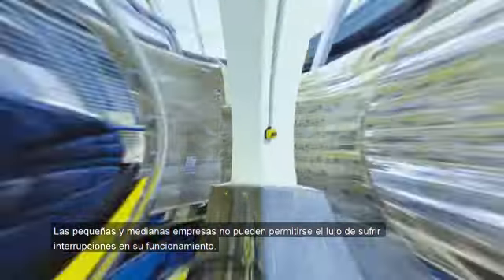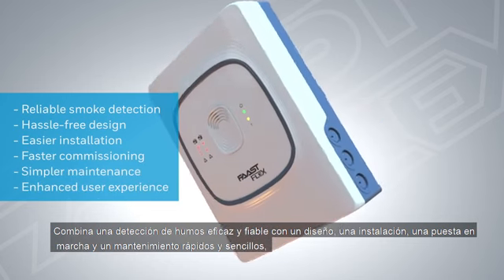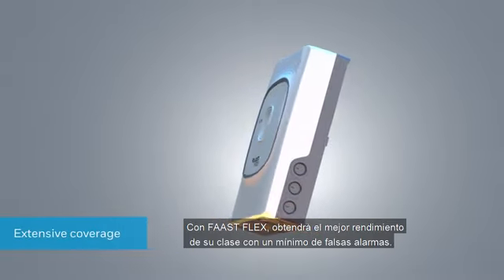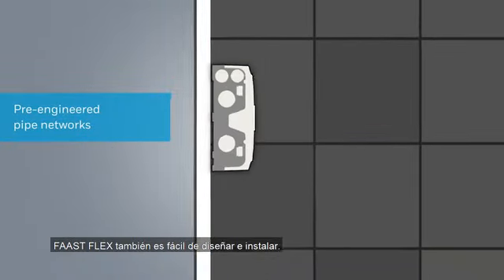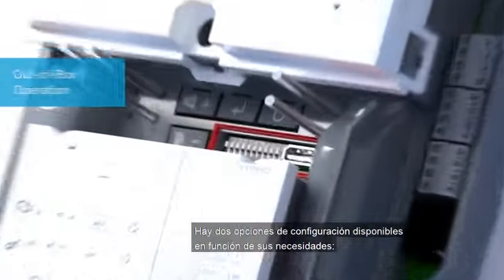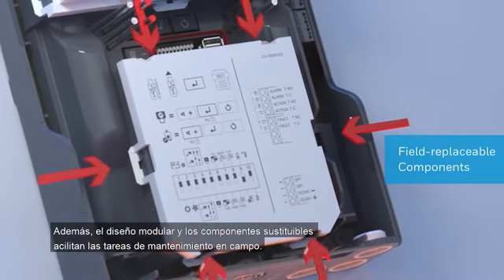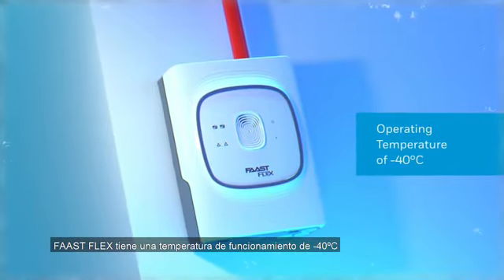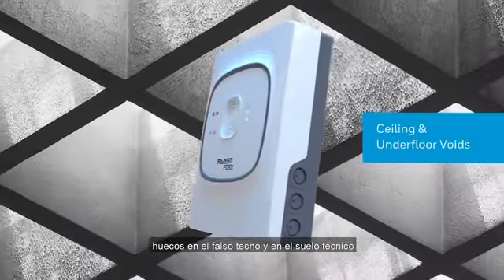Detector de humo por aspiración FAAST FLEX | By Demes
Escoja un detector de humos fiable. Reduzca el tiempo de inactividad y los costes operativos.

 • Rendimiento Fiable
 • Diseño Sin Complicaciones
 • Más Fácil De Instalar
 • Puesta En Marcha Más Rápida
 • Mantenimiento Más Sencillo
 • Experiencia De Usuario Mejorada

Desde By Demes ofrecemos contenido comercial y técnico de calidad para garantizar un excelente servicio al cliente.

En nuestra página web disponemos del extenso catálogo de productos HONEYWELL

Sobre nosotros

By Demes Group es el distribuidor líder en material electrónico de seguridad (CCTV, intrusión, accesos, incendio, IOT SmartHome y software y apps) a nivel nacional y de referencia a nivel internacional.

Más de 8.500 clientes repartidos por los mercados de Europa, África, Oriente Medio y América avalan nuestra experiencia en el sector desde 1985 y confirman nuestra solidez, solvencia y gran capacidad de crecimiento y expansión.

Nuestra meta principal es aportar la solución más adecuada a nuestros clientes según sus necesidades, con un gran servicio en todos los niveles. Para lograrla, nuestros más de 150 profesionales cualificados se esfuerzan al máximo en satisfacer a nuestros clientes a través del catálogo de productos y soluciones más completo del mercado, unido al compromiso de calidad, atención comercial, logística, servicio post-venta, formación e innovación.

By Demes España
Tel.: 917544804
Av. de la Industria, 25, 28823 Coslada, Madrid, España